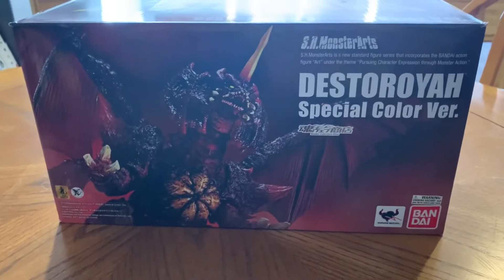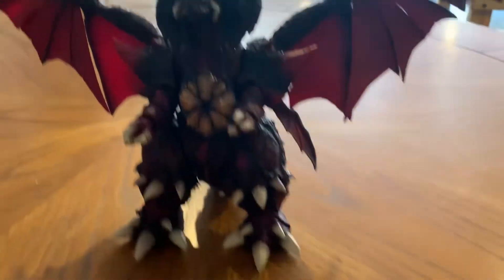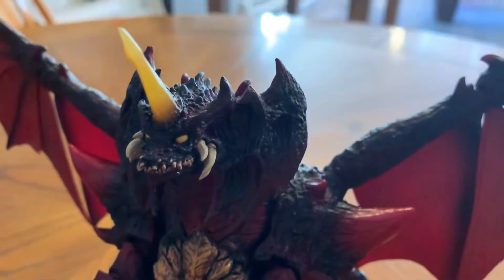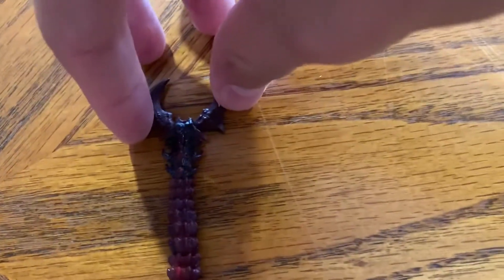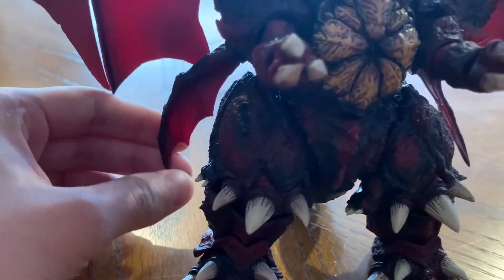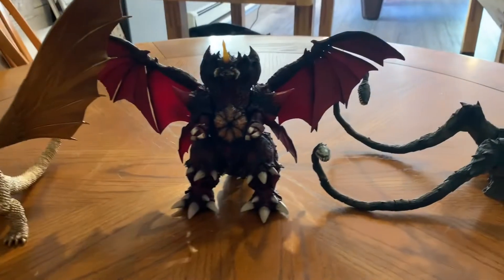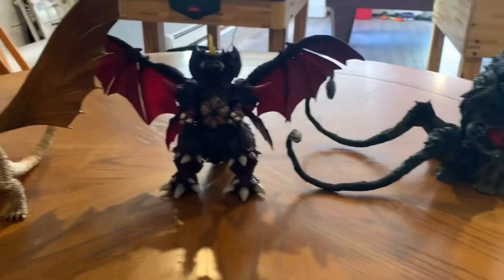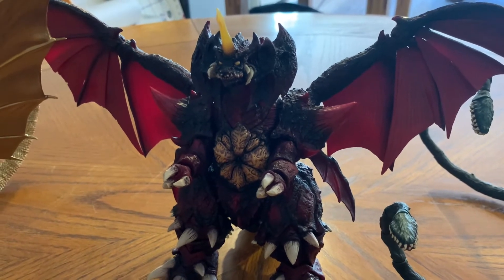Sh monsterarts Destroyah special colour version review